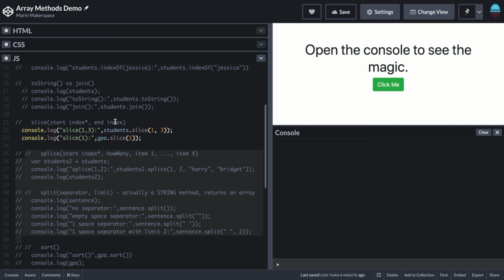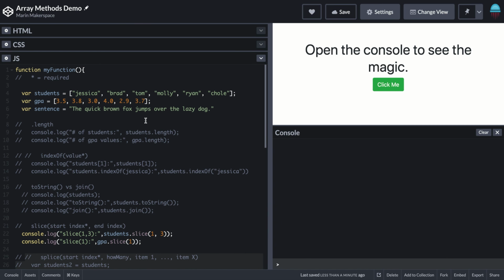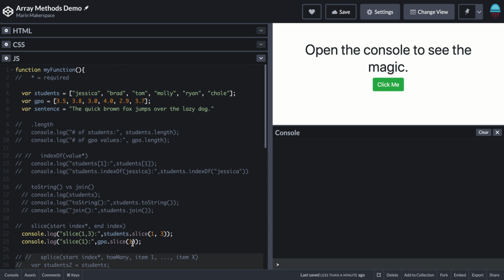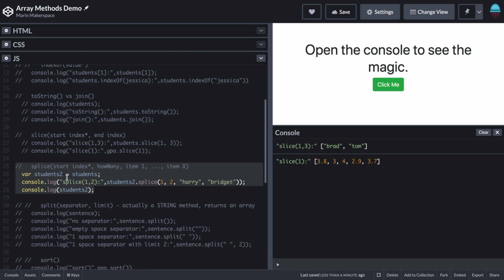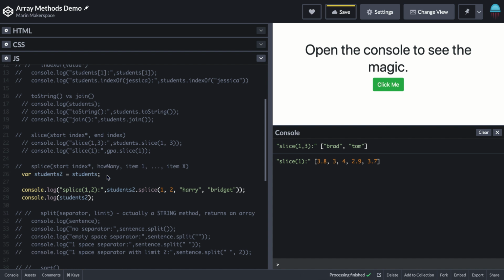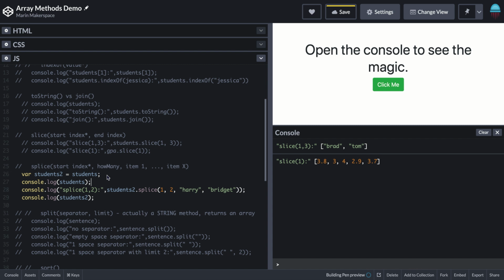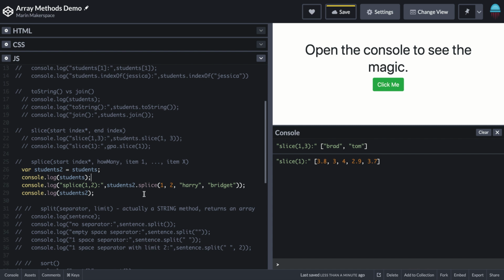Array Methods Demo: slice() and splice()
slice() returns a section of an array, not changing the original array

splice() allows you to remove/add items to an array. It does change the original array.